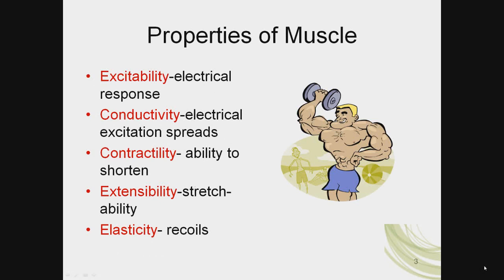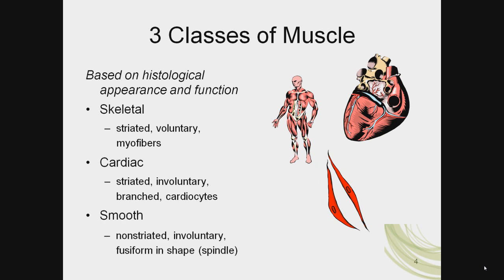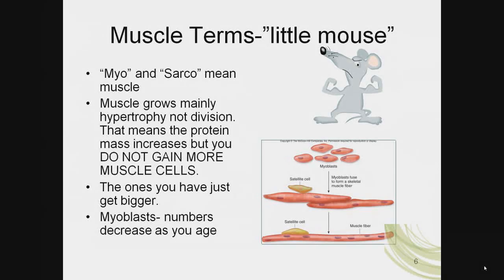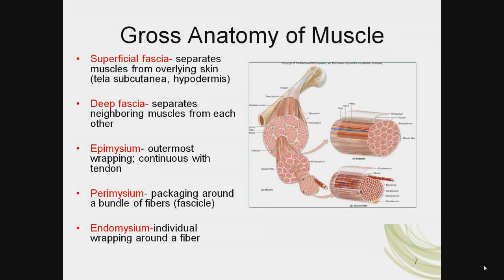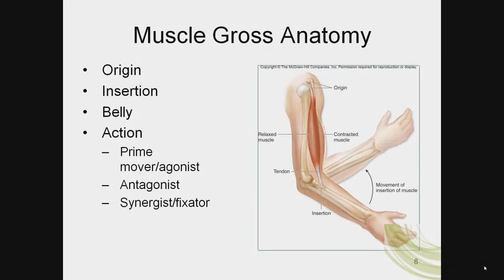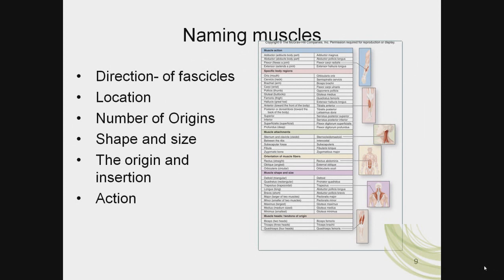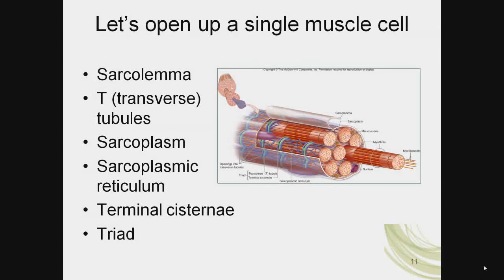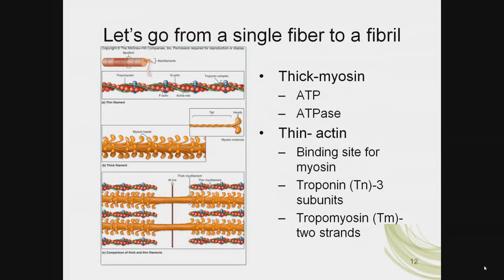muscle chapter10 A